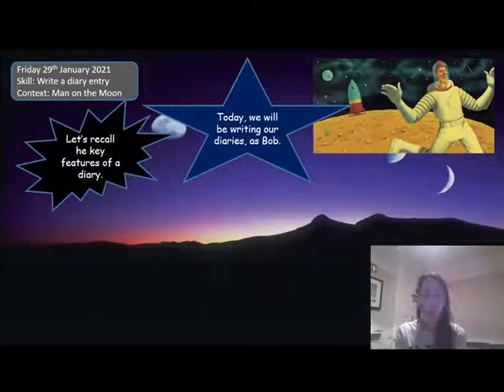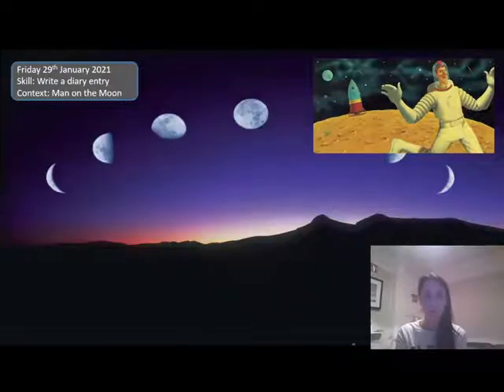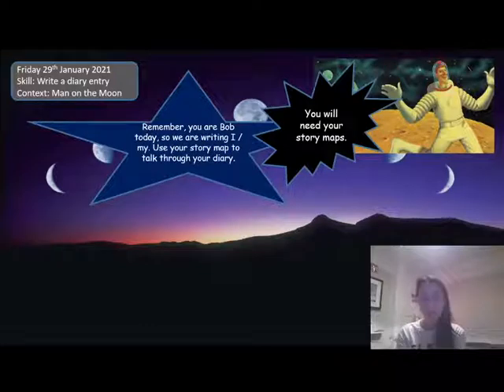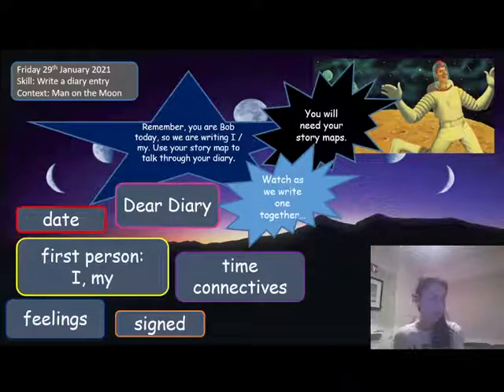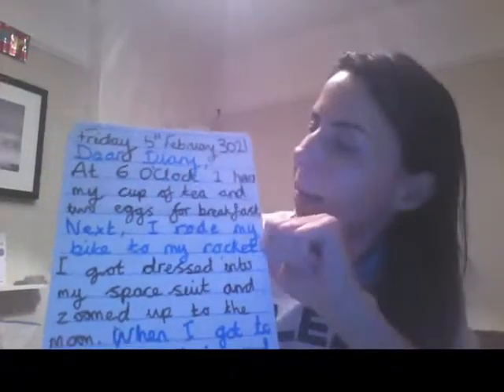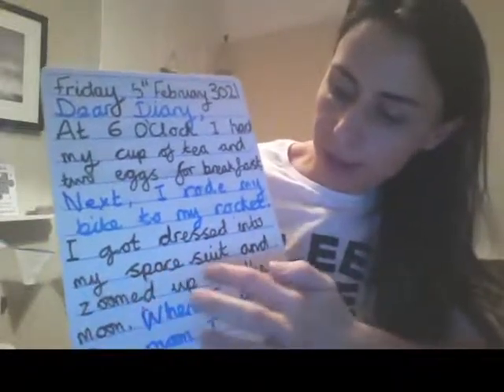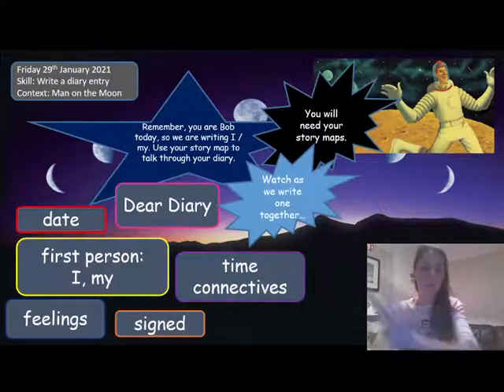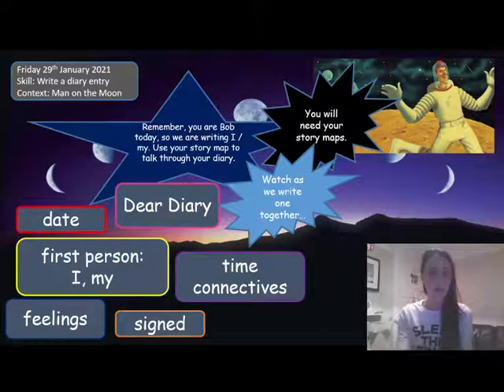Friday 29th Jan 2021- English Diary Entry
Have you had a good day on the moon? We are writing our diary entries today. We will recap the key features of a diary, before imagining we are Bob having returned from a busy, tiring day on the moon. You will need your story maps, pencil, paper and possibly some fairy dust.